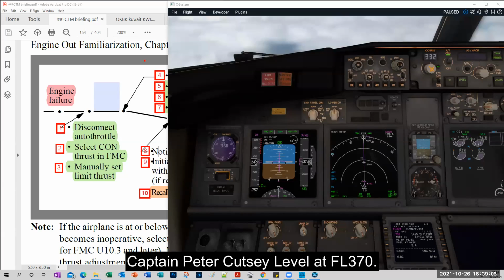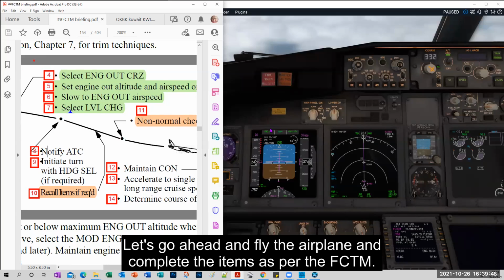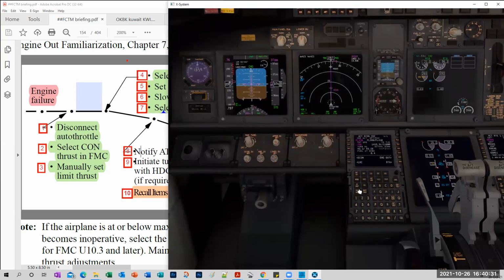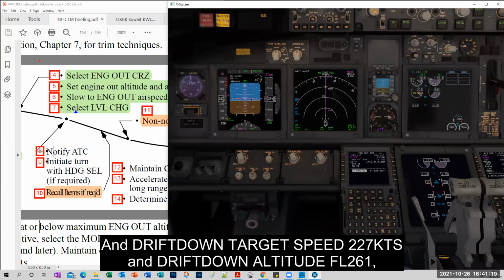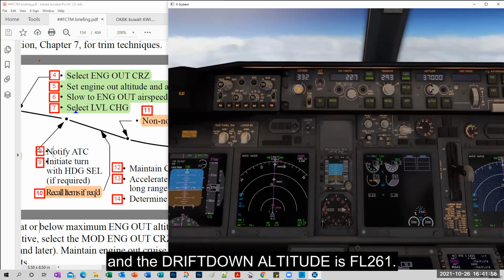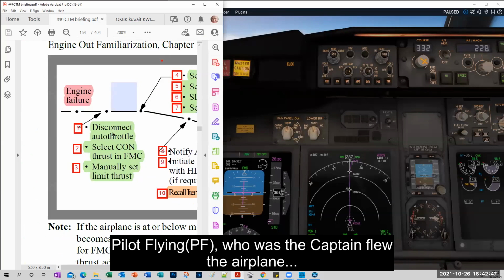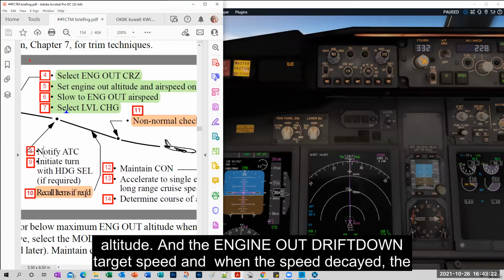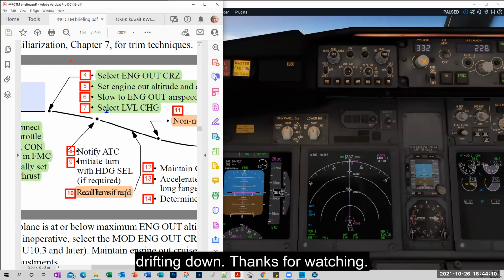DRIFTDOWN part 2 (5 mins)